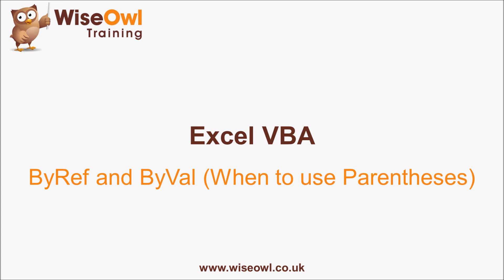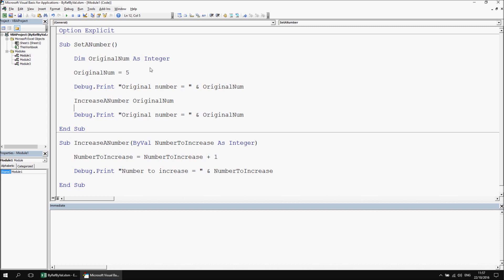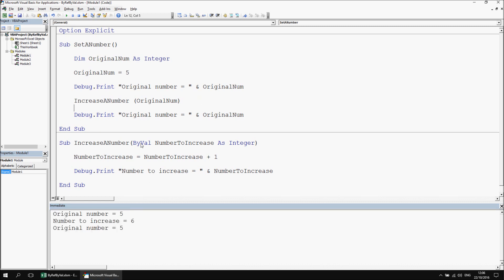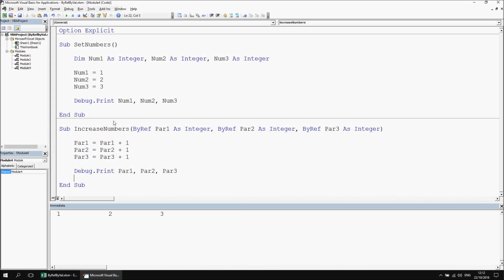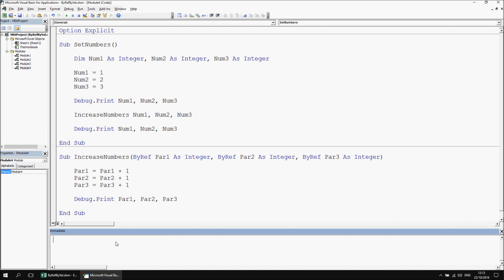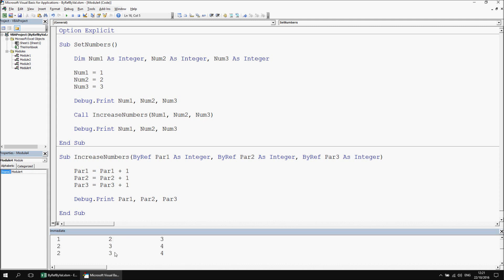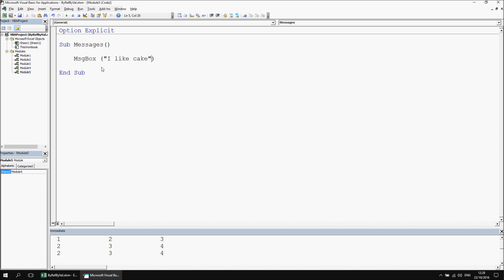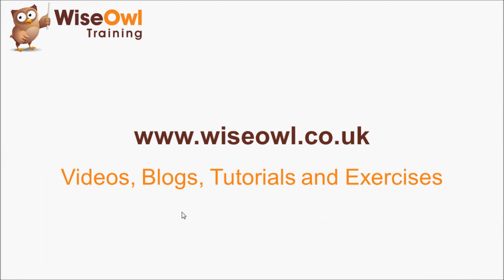Excel VBA Introduction Part 43.2 - ByRef and ByVal (When to use Parentheses)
- When to use parentheses (round brackets) is one of the apparently annoyingly inconsistent features of VBA.  There are some clearly defined rules which dictate when you should and shouldn't use parentheses and this video attempts to explain them!